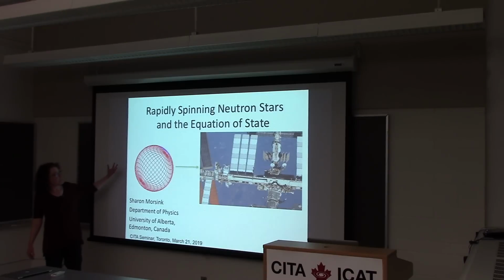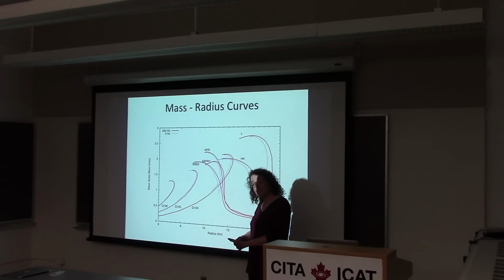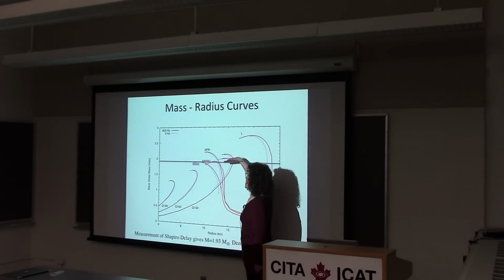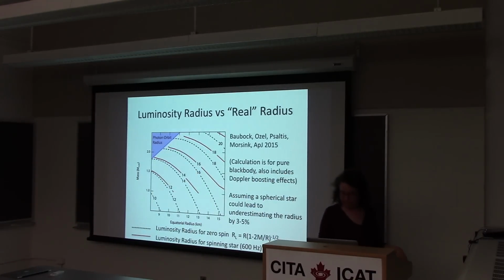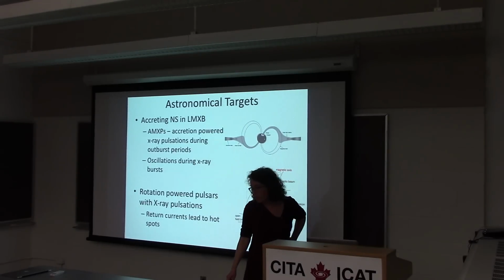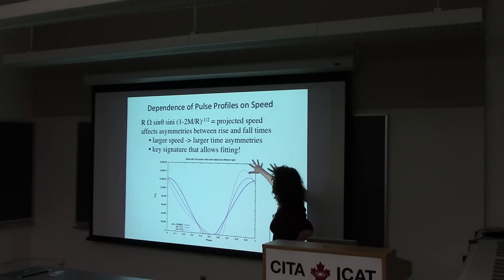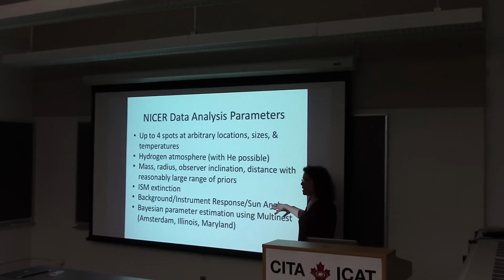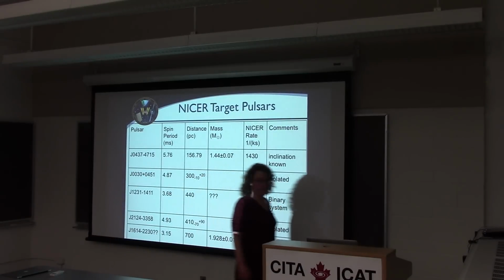CITA 862: Rapidly Spinning Neutron Stars and the Equation of State of Dense Matter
Title: Rapidly Spinning Neutron Stars and the Equation of State of Dense Matter
Speaker: Sharon Morsink (University of Alberta)
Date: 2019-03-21